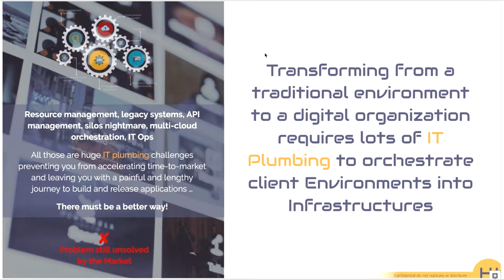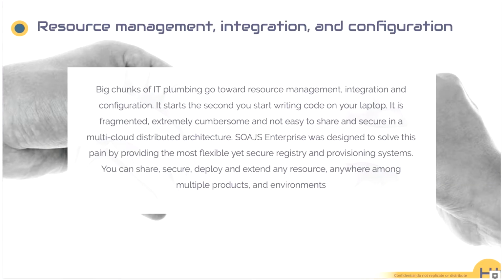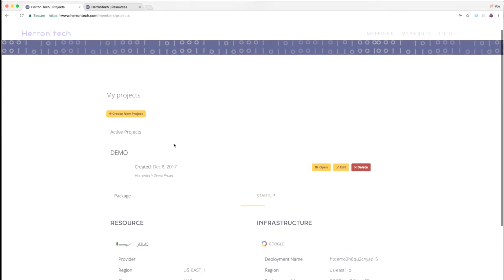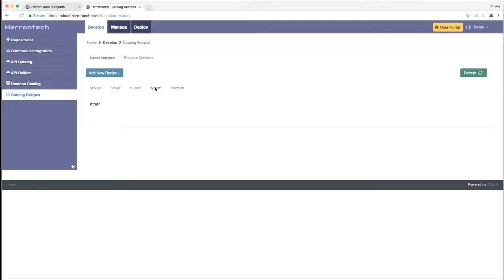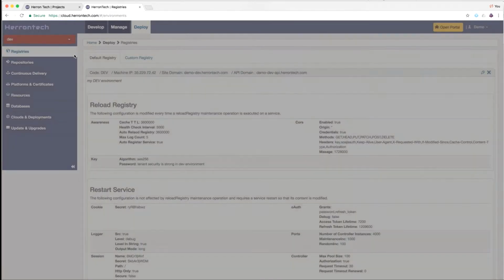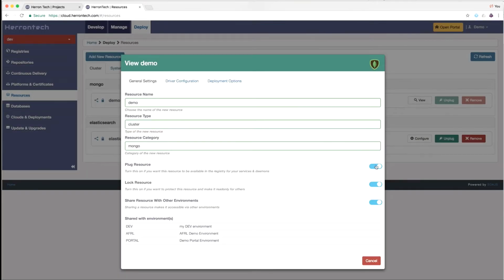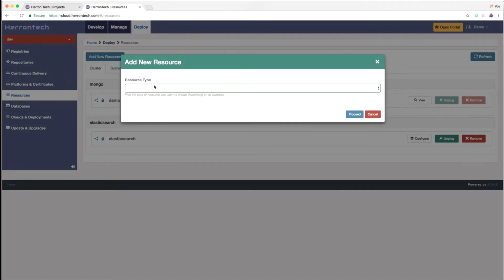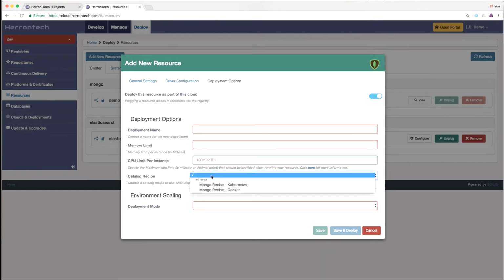Herron Tech - Resource management, integration, and configuration with SOAJS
Big chunks of IT plumbing go toward resource management, integration and configuration. It starts the second you start writing code on your laptop. It is fragmented, extremely cumbersome and not easy to share and secure in a multi-cloud distributed architecture. SOAJS Enterprise was designed to solve this pain by providing the most flexible yet secure registry and provisioning systems. You can share, secure, deploy and extend any resource, anywhere among multiple products, and environments